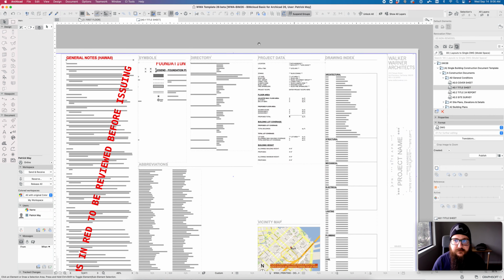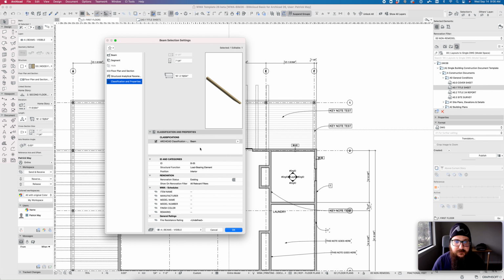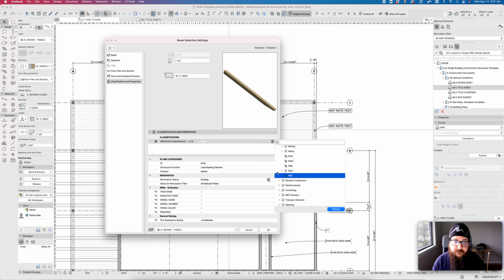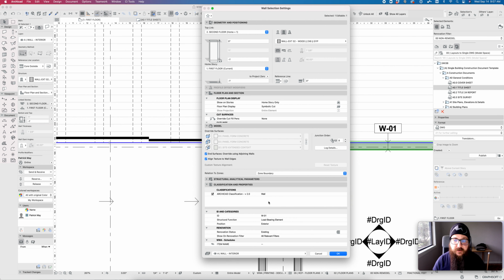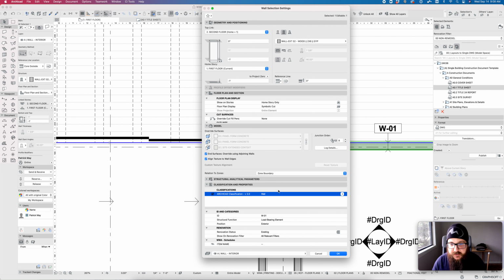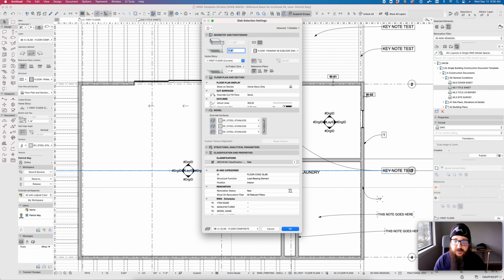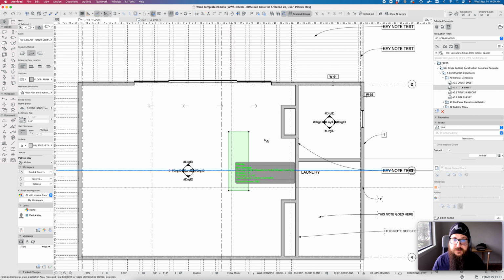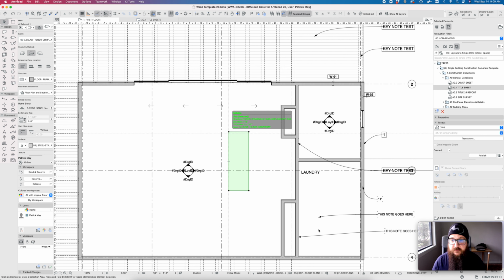Part 2 Classifications